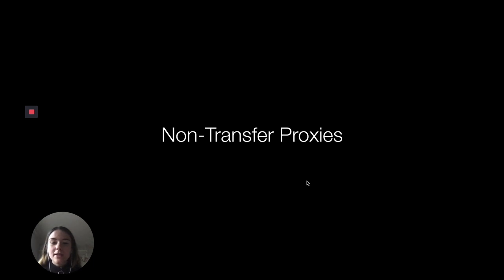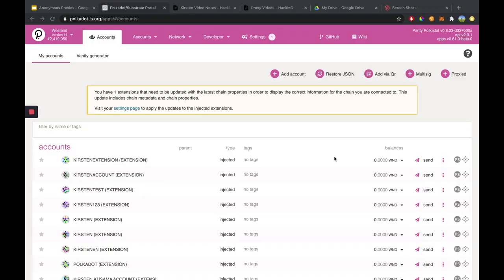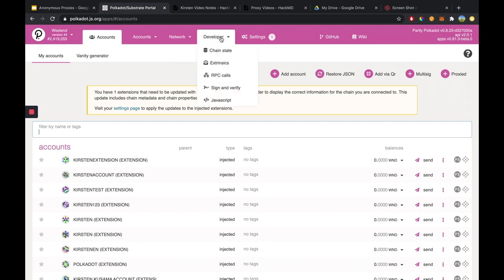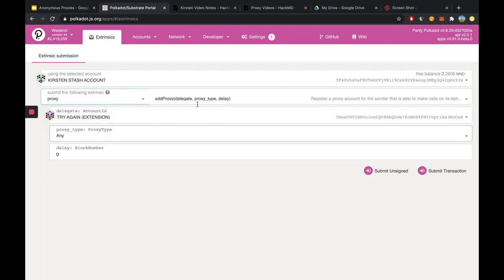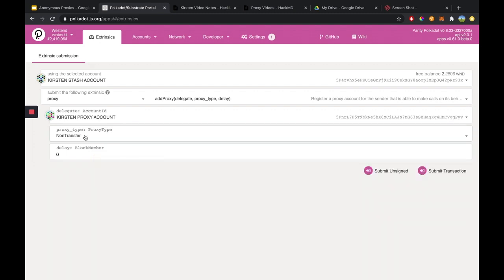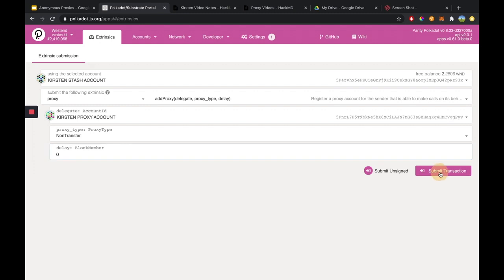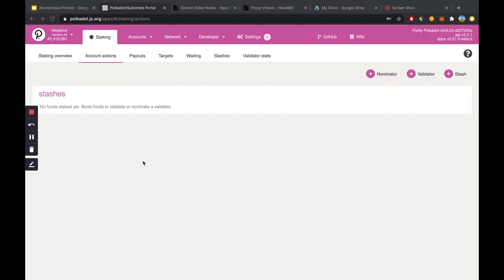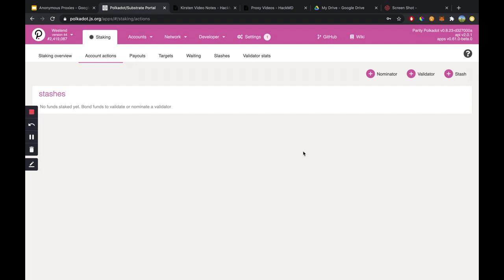Non-Transfer Proxies: What are they?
Kirsten Richard, the Technical Educator Intern at Web3 Foundation explores what are non-transfer proxies, how they work, and how to set one up yourself.